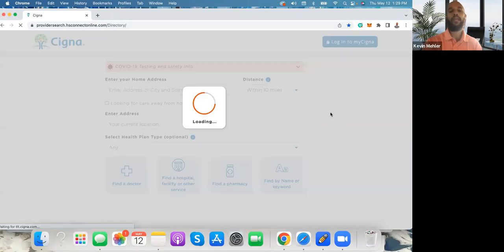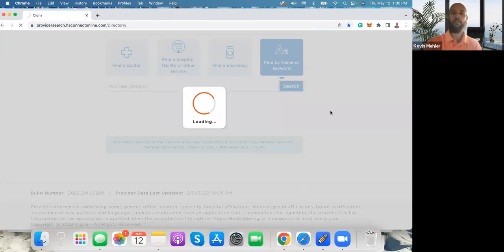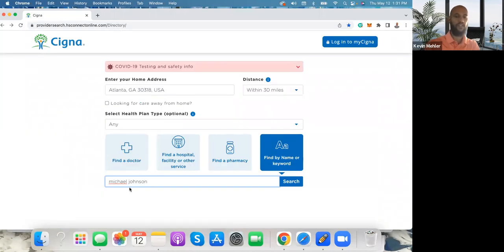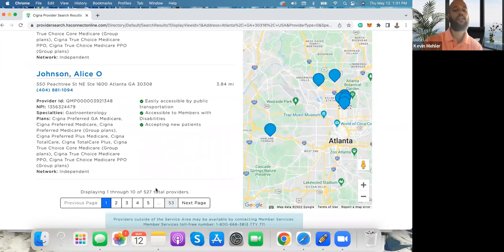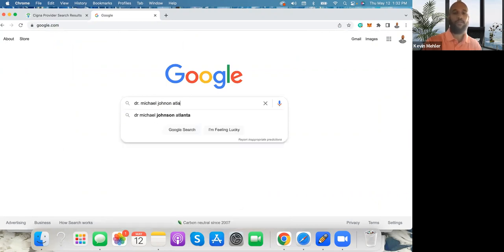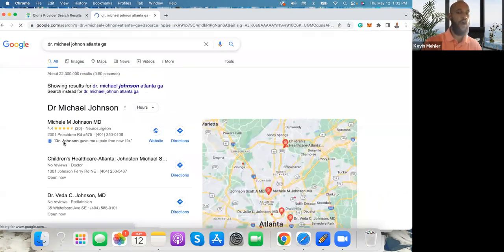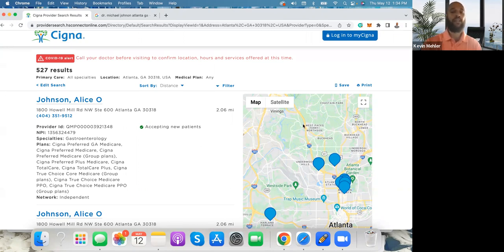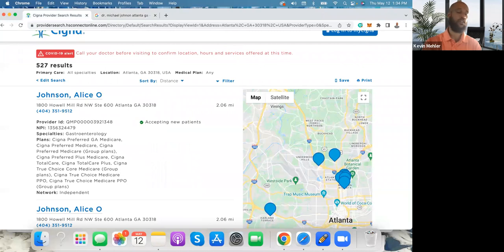Cigna Doctor's Look up